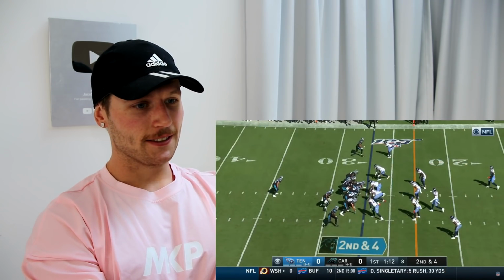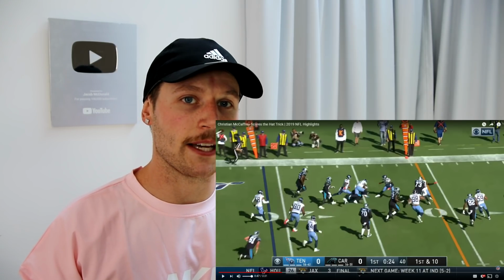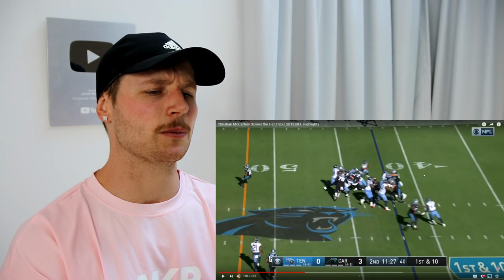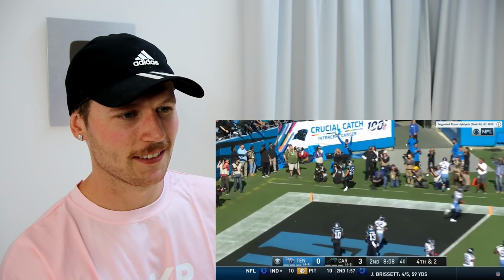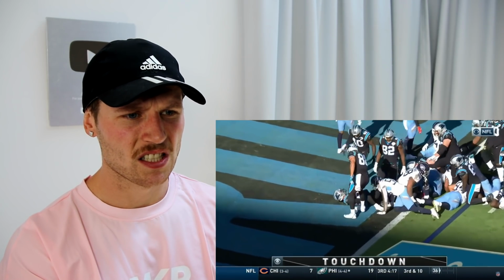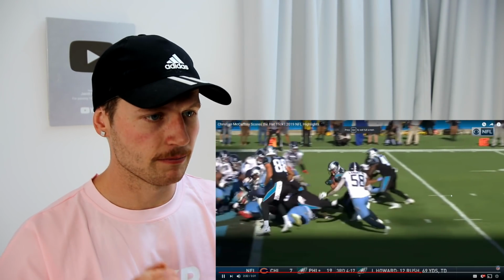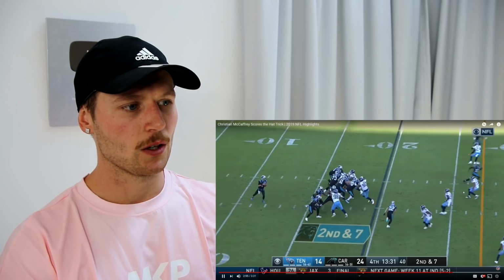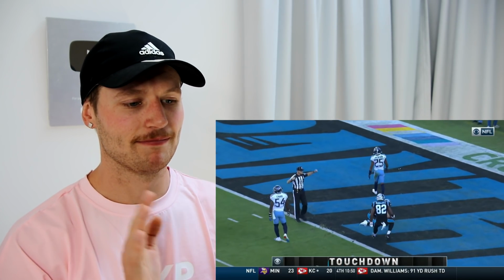Rugby Player Reacts to CHRISTIAN MCCAFFREY Hat Trick vs TENNESSEE TITANS 2019 NFL Week 9 Highlights!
Sup everyone and welcome back to another video!

In this video I take a look at CHRISTIAN MCCAFFREY of The Carolina Panthers playing in their 2019 Week 9 NFL match-up against The Tennessee Titans!

Christian McCaffrey finished the game against The Tennessee Titans with 146 rushing yards from 24 carries and 20 receiving yards from 3 receptions with 2 rushing touchdowns and 1 receiving touchdown.

Christian McCaffrey finished the 2019 NFL season with 1387 rushing yards, 1005 receiving yards and 19 total touchdowns which at seasons end placed him at #3 on the 2019 NFL rushing yards leaderboard and #28 on the 2019 NFL receiving yards leaderboard.

I come to you as an ex-rugby player and I am doing all I can to spread the game of rugby as world wide as possible through my YouTube channel.

As a massive sports fan myself, I decided to take a dive into learning as much as I could about the world of American Football and I'm still absolutely loving it.

What I've decided to do along the way is document my reactions to these sports through a series of YouTube videos titled "Rugby Player Reacts".

I will always give my unbiased and unfiltered reaction to what I watch and in doing so I hope you enjoy the content and can get something positive out of it.